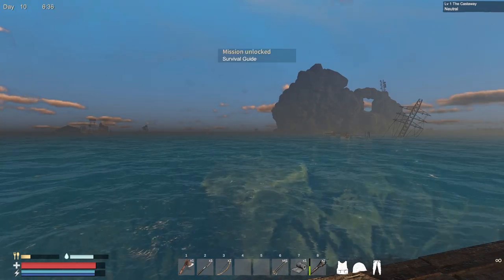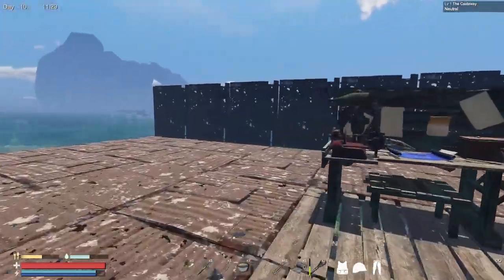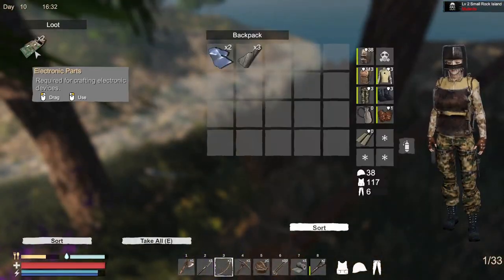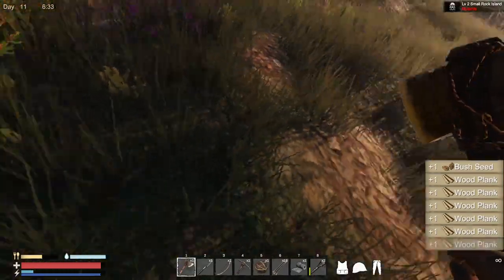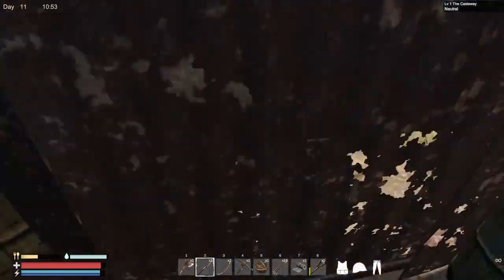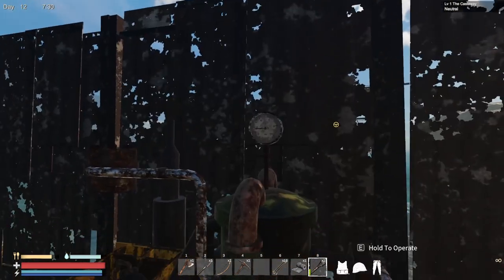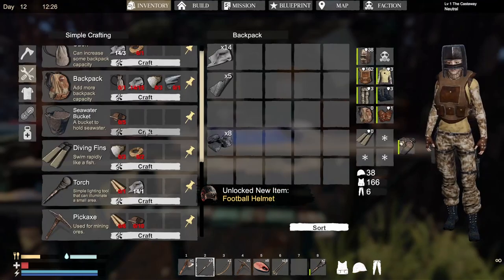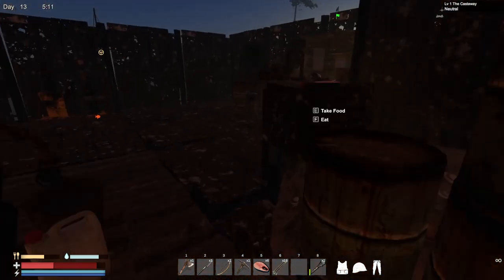Sunkenland - Base building, lots of benches and visiting Small Rock Island - S2.Ep.04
Hi guys,
Today we'll continue our adventure in this beautiful game called Sukenland.

The_B.I.G